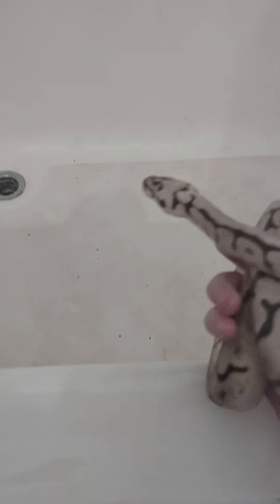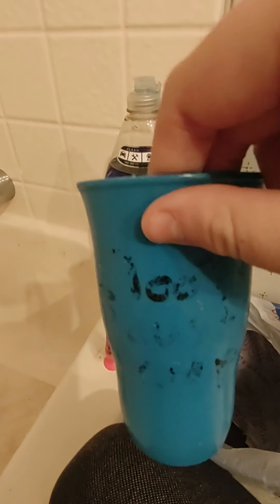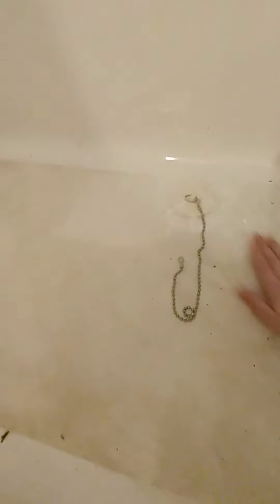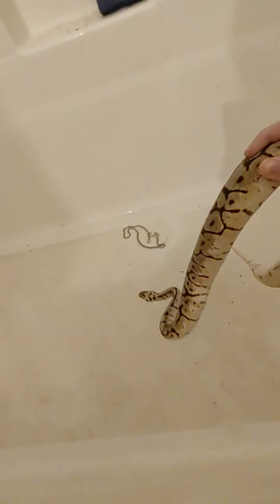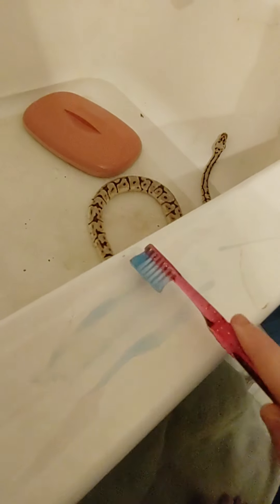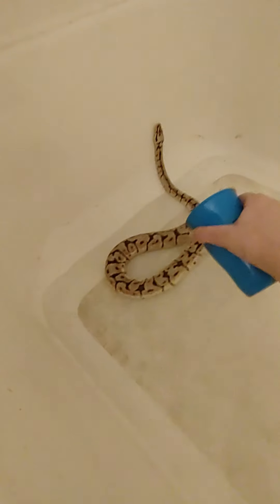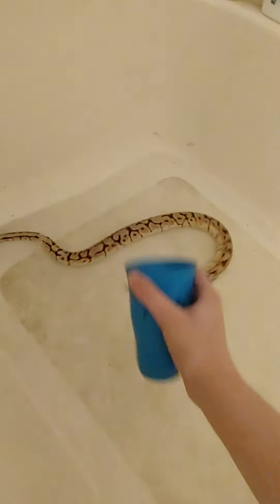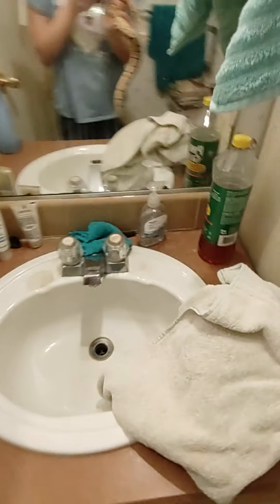how to clean a small ball python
cute snakes funny how to#noodle#bath